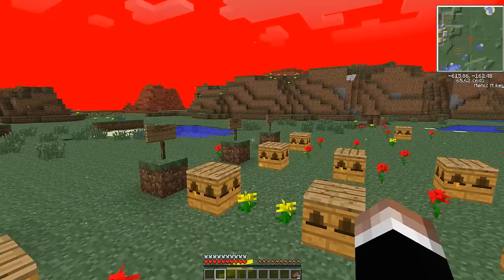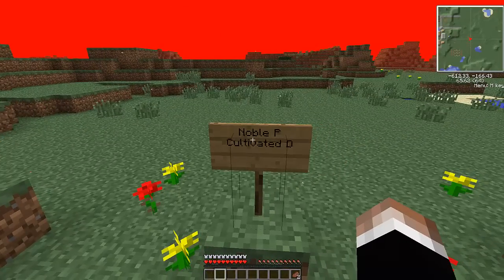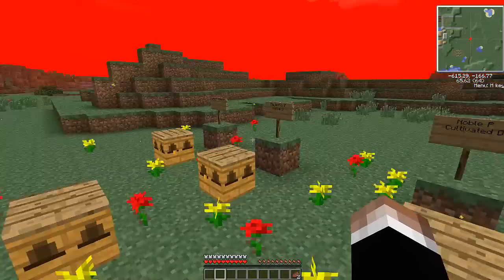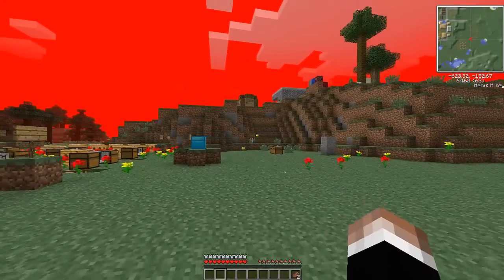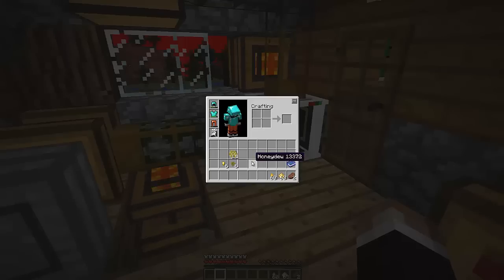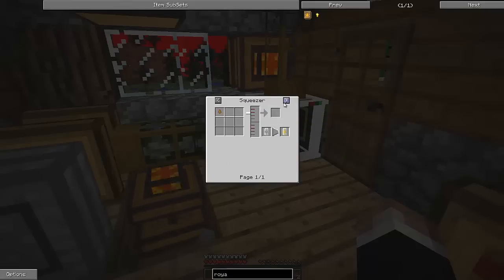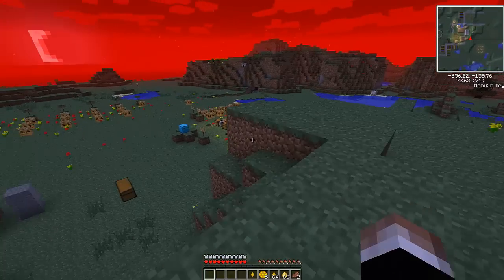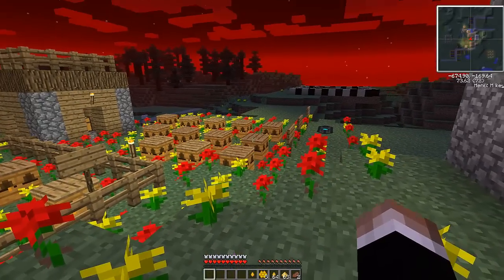To Bee or Not to Bee with Icynewyear Episode 3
A simple and direct tutorial series on Forestry Bees in the Feed The Beast pack.